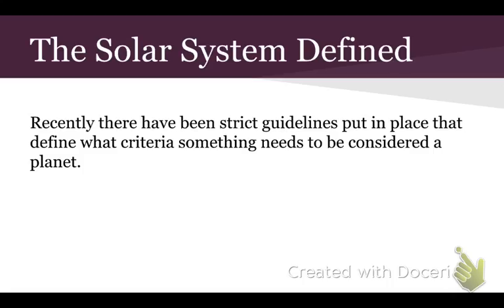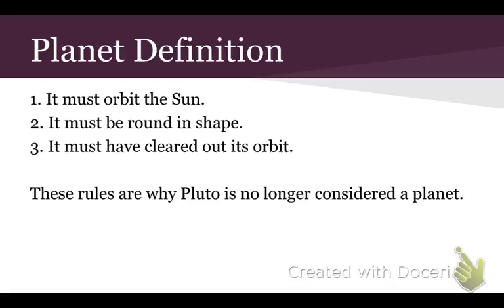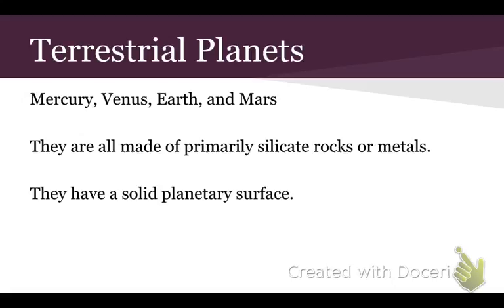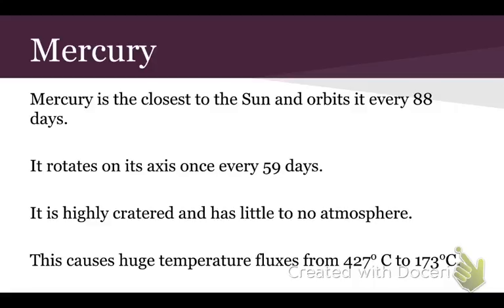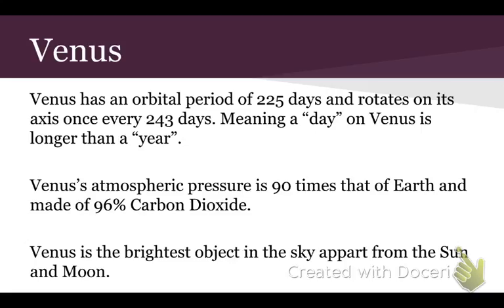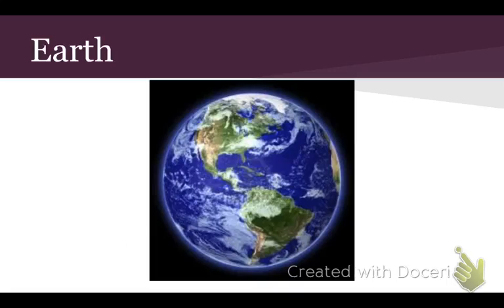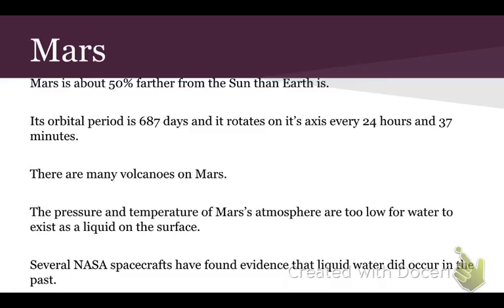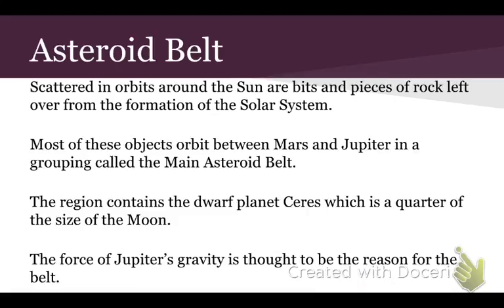Earth's Formation Unit Concept 7